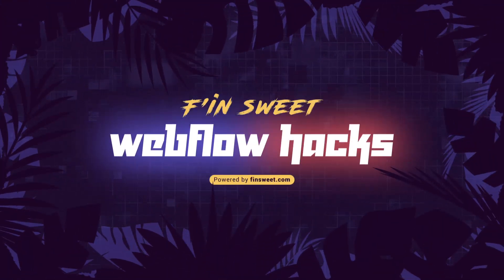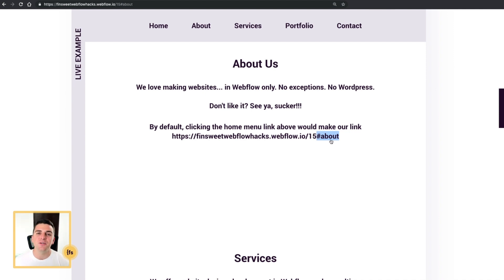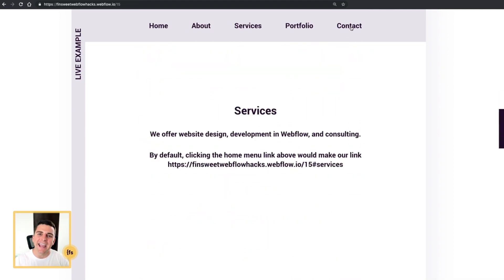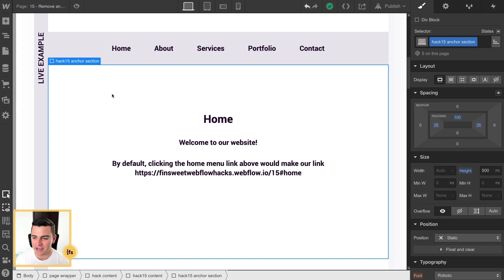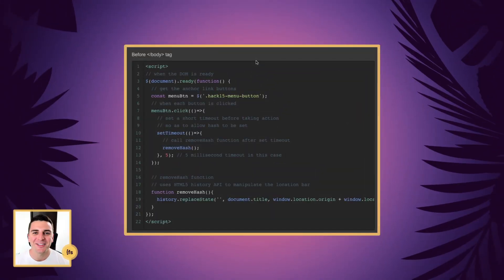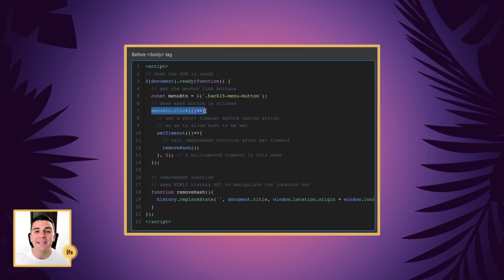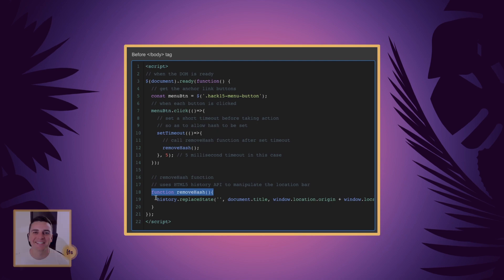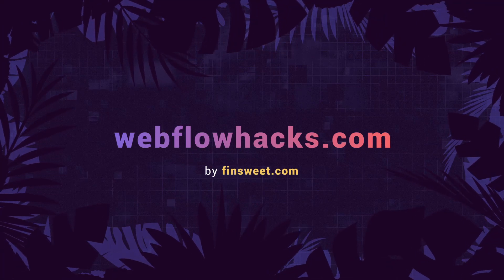#15 - Remove anchor link id tag and # on urls within the same page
In Webflow Hack #15, we learn how to remove anchor link hashes from the end of your URL. If you have anchor links on your page, your URLs can get messy. We're gonna remove that hash at the end every time you do an anchor scroll.

TIMESTAMPS:
00:08​ - Intro
00:26​ - Live Example
02:01​ - Structure
02:51​ - Code Breakdown
04:17​ - Thank You

// ABOUT US

// SOCIAL